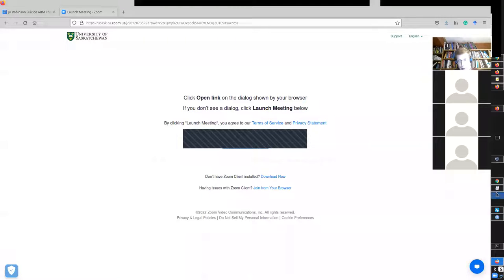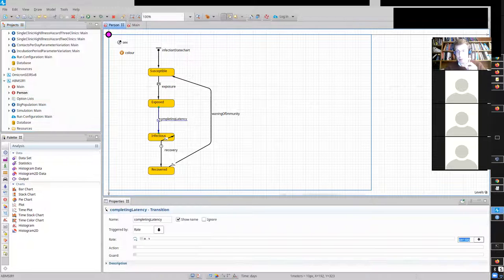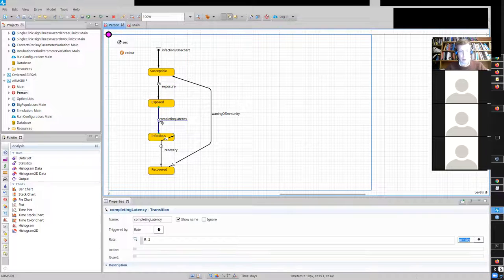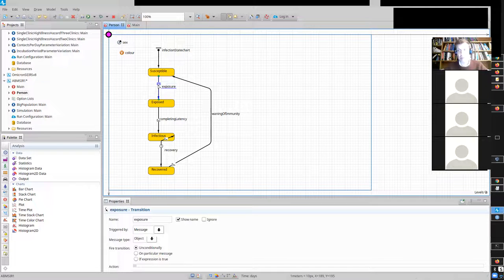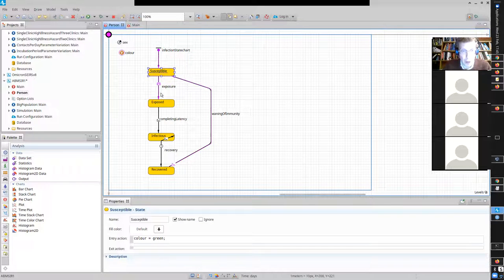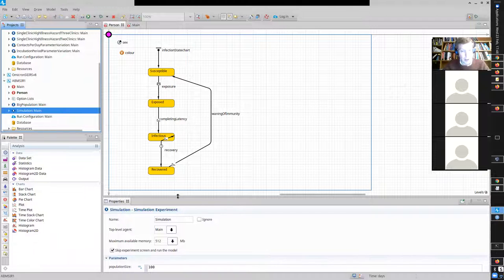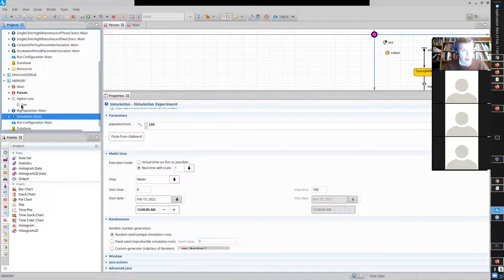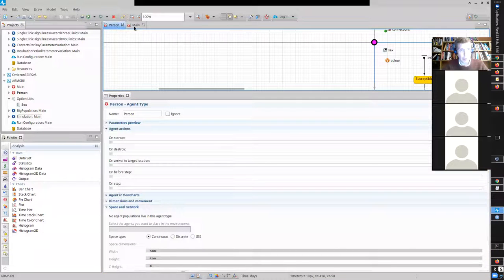Fields Institute CMPT898 ABM Tutorial 2a: Review of Features and Advantages of Agent-Based Modeling